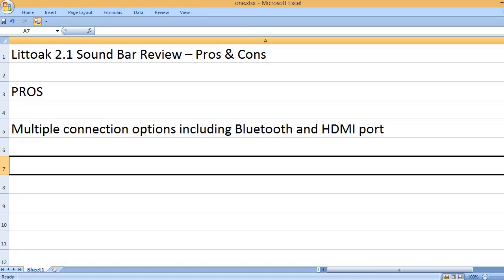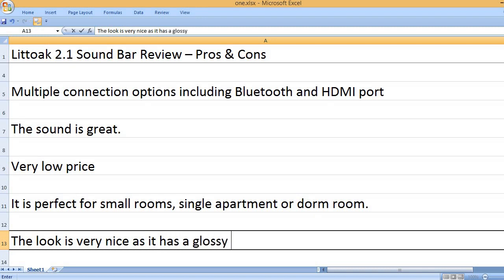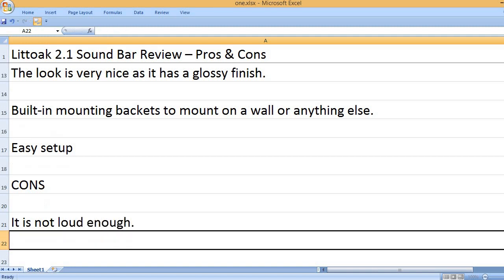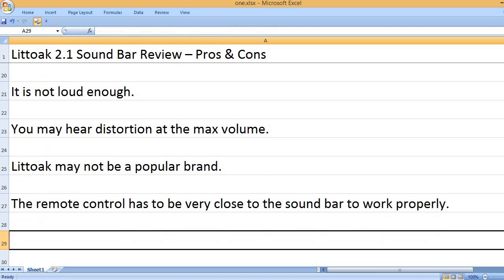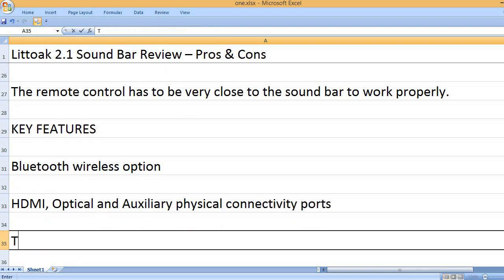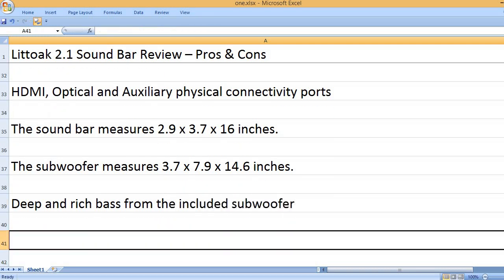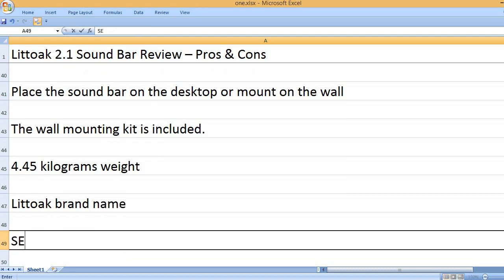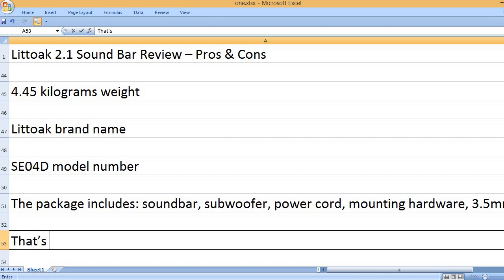Littoak 2.1 Sound Bar Review – Pros & Cons – Home Theater Surround Sound System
Multiple connection options including Bluetooth and HDMI port!

You may not be familiar with the Littoak brand, but for a low price sound bar, it is not bad. Therefore, now you have to opportunity to buy a sound bar, which is priced less than $100, and it delivers impressive sound performance, so go with it if you are looking for a budget-oriented sound bar. The product creator (Littoak) emphasizes on the bass performance more than anything else. As per the manufacturer, this Littoak 2.1 sound bar comes with an independent subwoofer, which delivers rich & deep bass. Therefore, whether you watch movies, listen to music and enjoy other content, you will be able to hear nature-like sound.

Apart from the deep bass subwoofer, it is a wireless sound bar as it gives you the Bluetooth connectivity option. So, you can easily connect your favorite devices (almost all the Bluetooth devices) and enjoy the seamless connectivity, listen to great music from numerous connected devices like cell phones, tablets, laptops, TVs and more. Well, you not only get the Bluetooth configuration option, but also get various wire-based device linking features. How? It has an HDMI port, optical and AUX connectivity features.

KEY FEATURES – LITTOAK SOUND BAR
Bluetooth wireless option
HDMI, Optical & Auxiliary physical connectivity ports
The sound bar measures 2.9 x 3.7 x 16 inches.
The subwoofer measures 3.7 x 7.9 x 14.6 inches.
Deep and rich bass from the included subwoofer
Place the sound bar on the desktop or mount on the wall
The wall mounting kit is included
4.45 kilograms weight
Littoak manufacturer
SE04D model number

Since this Littoak sound bar sells on a low price, it has simple features. Some people like simple devices, while some people like devices with advanced features. This one has simple feature! However, the word “simple” doesn’t mean you don’t get much. In fact, you get the best value for your hard-earned money. It gives you the connectivity options, which can be used to link numerous electronics. From the connectivity point of view, it is a good sound bar. Today, most entertainment electronics are with the Bluetooth capability, and luckily you get the Bluetooth capability in this device, which is good for the seamless connectivity requirement. Also, it gives you the popular HDMI connectivity option, so you can connect those devices, which have an HDMI connectivity port.

BOTH SOUND QUALITY AND PRICE WILL SURPRISE YOU
For most of the customers, this Littoak sound bar is the winner as it doesn’t cost much. Believe me, it will surpass your expectation. Since many customers said that it was good for the price, so I would like to go with the majority. I am hopeful that I won’t regret after buying this Littoak sound bar that comes with a dedicated subwoofer and all the accessories.

As per most users, it was great for a basement to deliver good sound to a group of few people. One thing, I would like to clarify here is that you don’t have to expect much, rather expect in the ratio of the price paid in terms of the sound loudness. Yes, it is not loud enough but it is good for the price. The bass performance is good seeing the low price. Since it is not loud enough, it can be good for the smaller rooms. And, about the remote control, nowhere is written in the product description. However, a user said that you have to point the remote control perfectly so that it would work properly.

PROS
The sound is great!
Very low price
It is perfect for small rooms, single apartment or dorm room.
The look is very nice as it has a glossy finish.
Built-in mounting brackets to mount on a wall or anything else
Easy setup

CONS
It is not loud enough.
You may hear distortion at the max volume.
Littoak may not be a popular brand.

Pros and cons of a product are a good indicator of overall performance and quality of the product. So, I give much weightage to the pros and cons. Therefore, based on the pros and cons of the Littaok sound bar, you can know yourself whether it is good for your requirement or not. Of course, the sound quality is very good, and it is also very easy to setup. The connectivity options are also impressive. You won’t face a connectivity limitation because it is both wireless and wired sound bar with the connectivity option such as Bluetooth, HDMI and more.